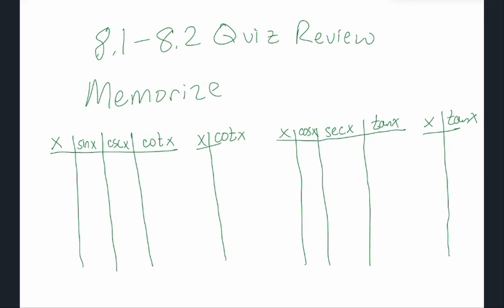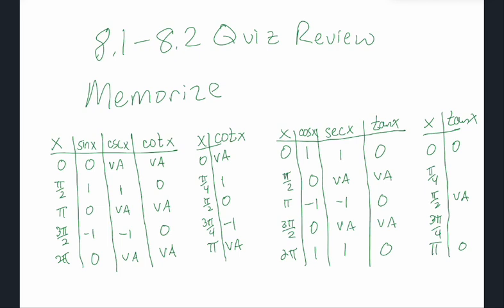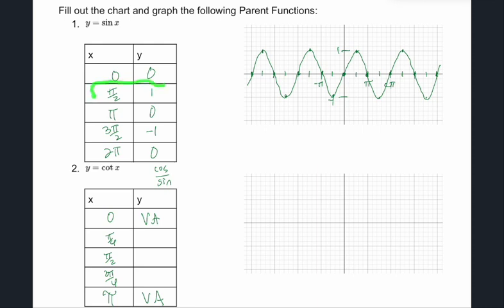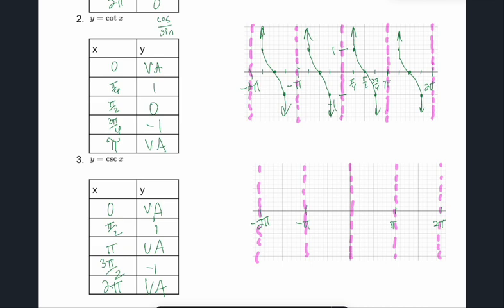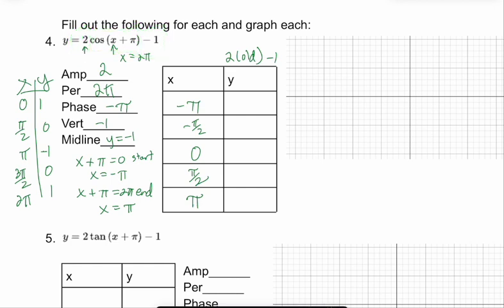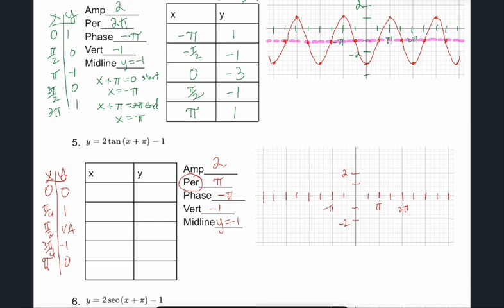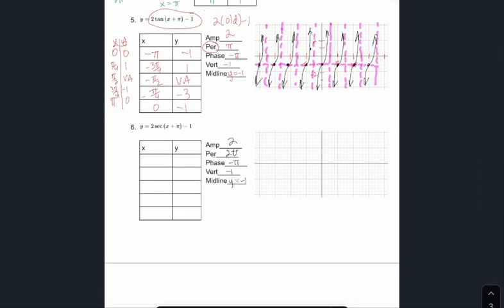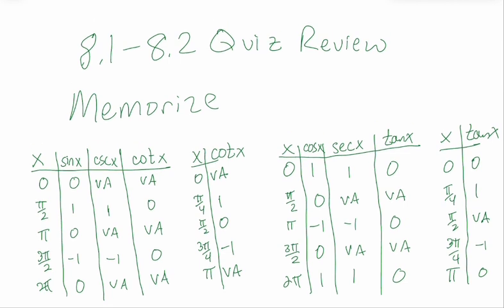8.1-8.2 Quiz review (Graphing the Trig functions)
graphing the trigonometric functions